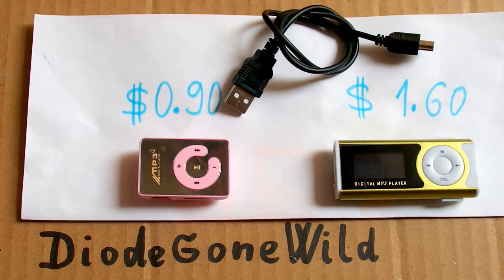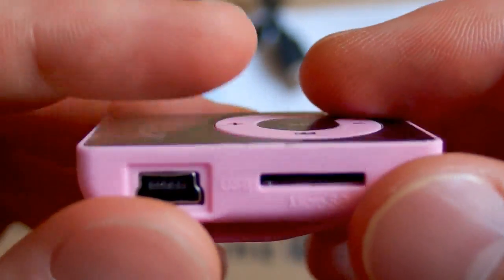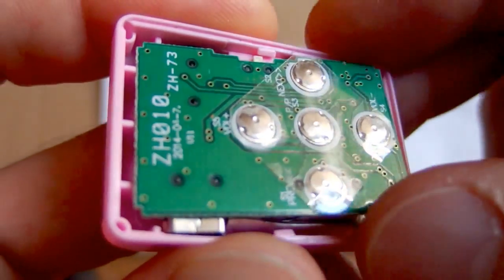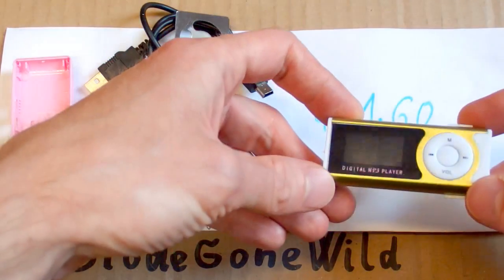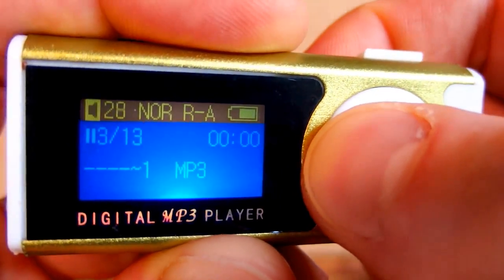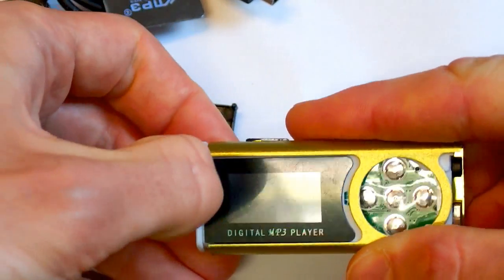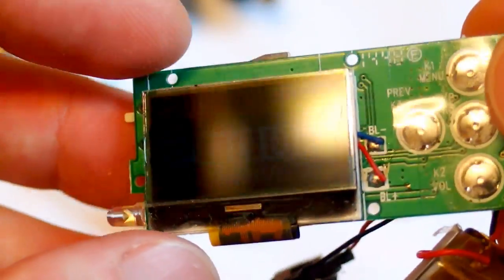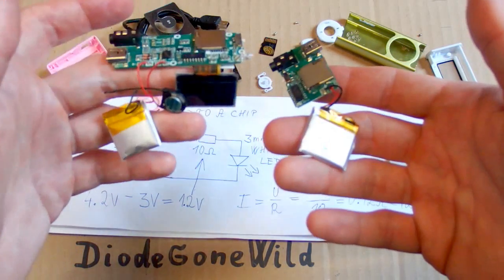The Cheapest MP3 Music Players from Ebay - Test and Teardown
Testing and disassembling two super cheap MP3 music players from Ebay for $0.90 and $1.60 including shipping. The cheaper one doesn't even have a display - you just blindly switch the songs. The more luxury player has a display, flashlight and even a loudspeaker, so you don't have to use earphones. None of them has any internal memory, so you have to use your own Micro SD card. They are not so bad, but the batteries really don't last long. Usually about 10 - 30 minutes only.